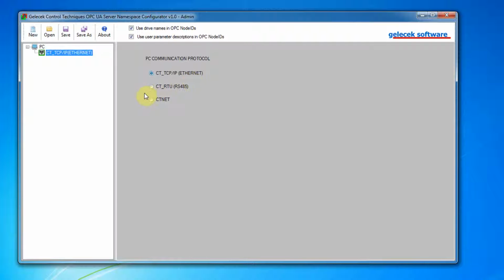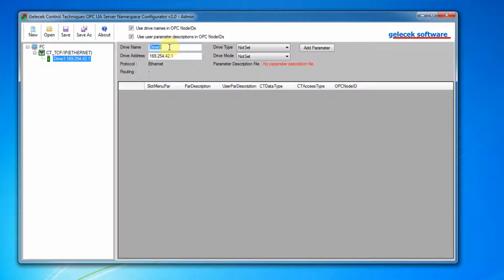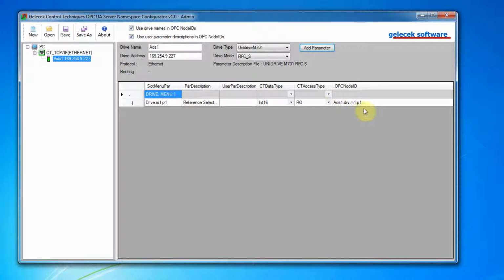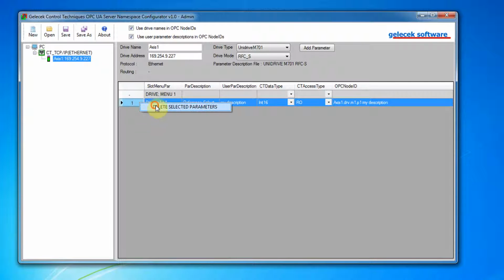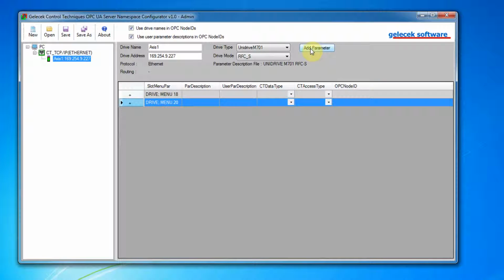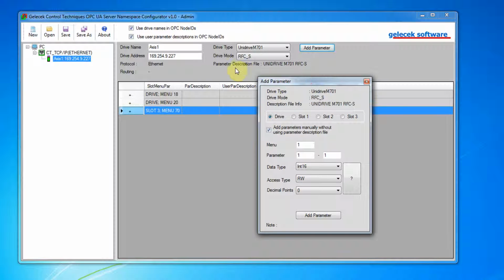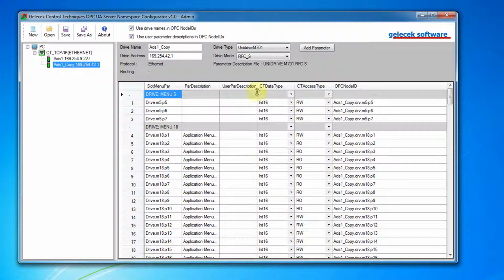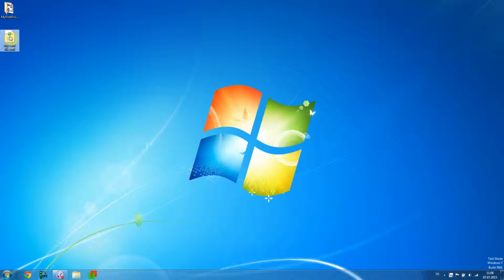Usage of Namespace Configurator of CT OPC UA Server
It is recommended to watch with HD quality in Full Screen mode.

CT OPC UA Server is an OPC server for Control Techniques drives.
This software is a product of Gelecek Software.